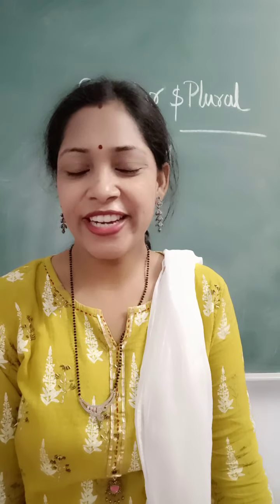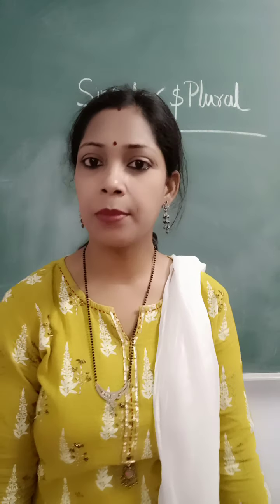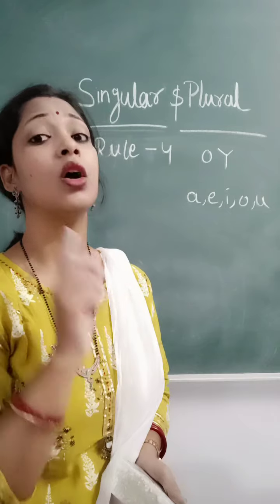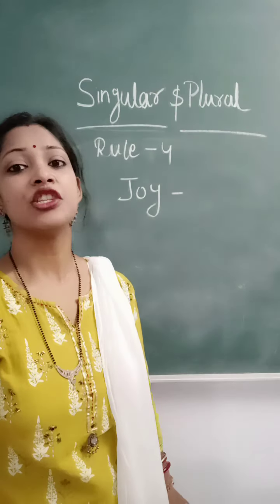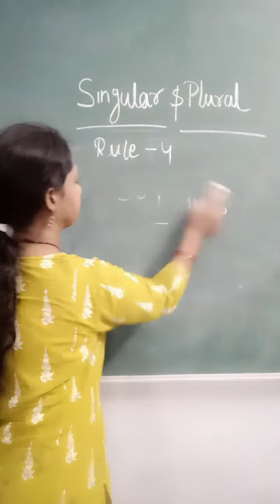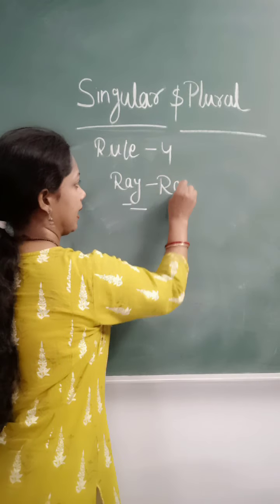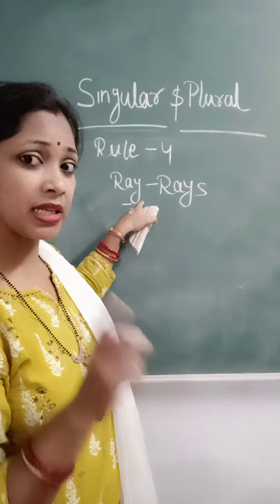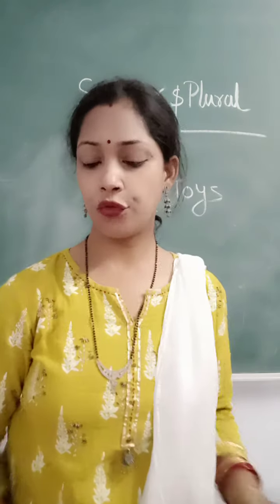STD-1, FOUNDATION CLASS- ENGLISH- SINGULAR AND PLURAL (PART-4)